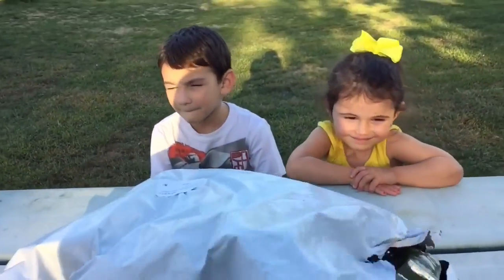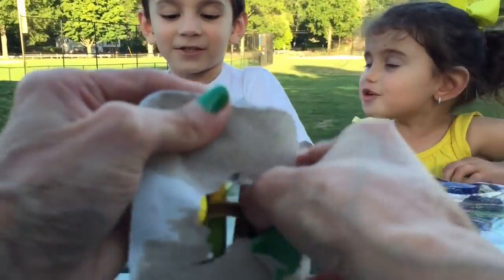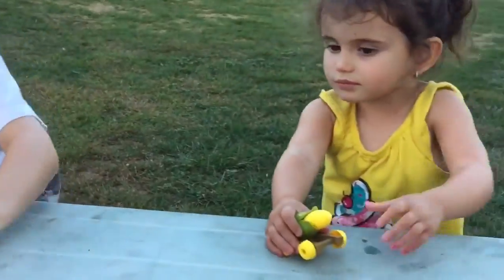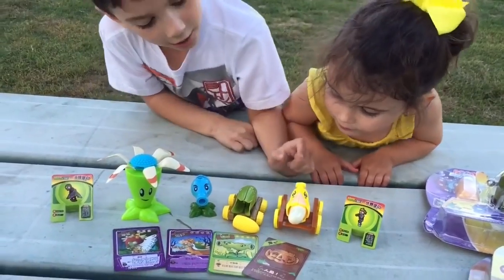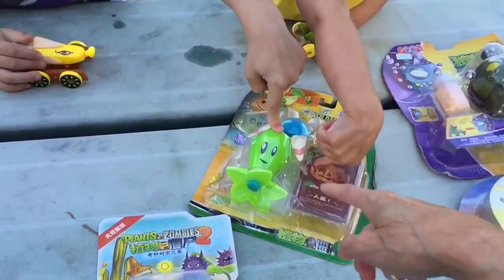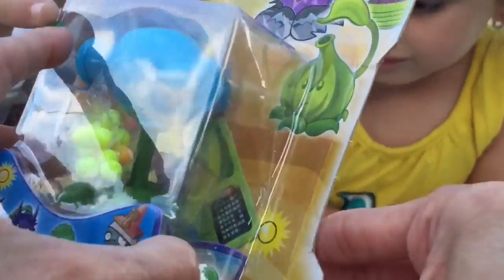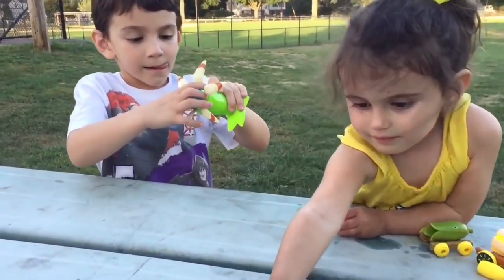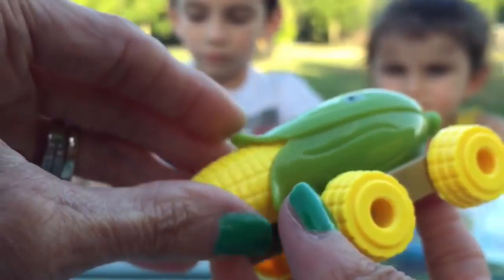Plants vs. Zombies!!! UNBOXING Plants! Part 1 Green Silly String Fun!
Today we UNBOX & REVIEW 4 Toy figures from PLANTS VS. ZOMBIES!!! The 4 we open today were the PLANTS: Banana Launcher, Cob Cannon, Snow Pea, .

Today in this CREEPY, HALLOWEEN THEMED VIDEO we UNBOX & REVIEW 4 Toy figures from PLANTS VS. ZOMBIES!!! The 4 we open today were the .

Thanks for every Like and Favorite! They really help! This is Part 216 of the Plants vs Zombies 2: It's About Time Gameplay Walkthrough for the iPad! It includes .

Pop Cap, don't get us wrong! We love you but you have got to fix this ASAP! Dad has discovered it is almost impossible to chase after the 3500 Coins .